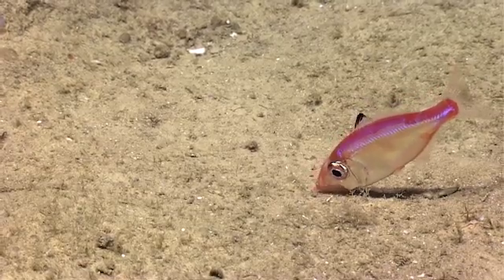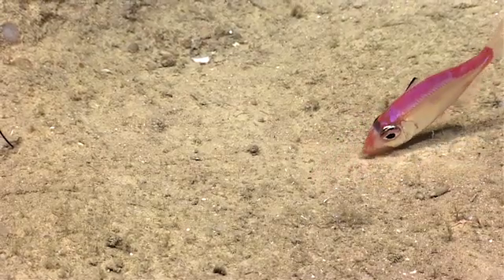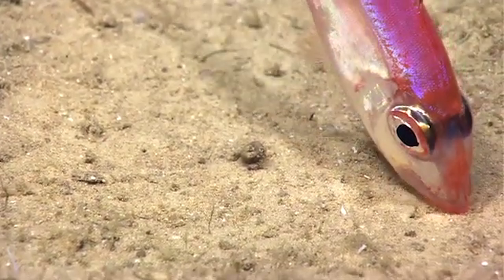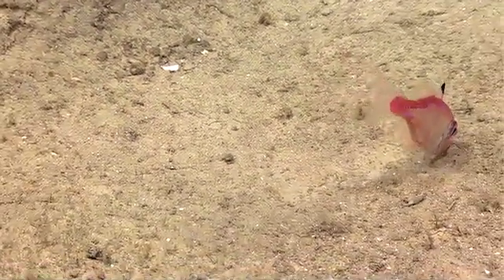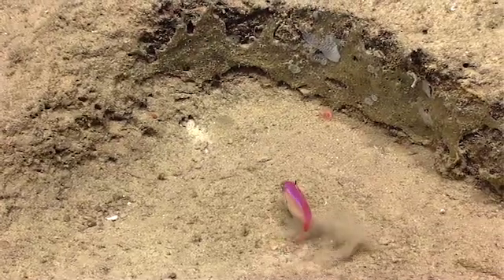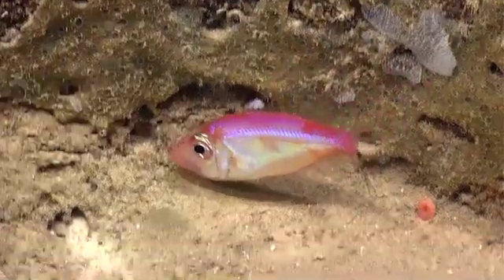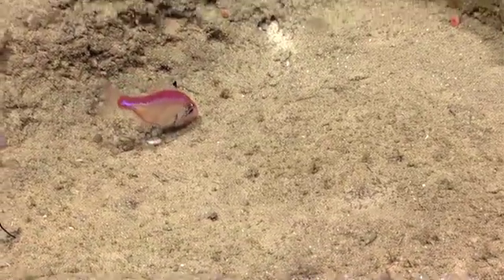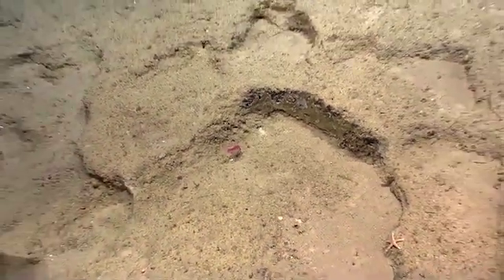Deep sea fish Parazen pacificus feeding behavior NOAA Okeanos Explorer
Taken during the NOAA Okeanos Explorer expedition to the Caribbean Sea

Data file: EX1502L3 VID 20150415T152158Z ROVHD FSH Low